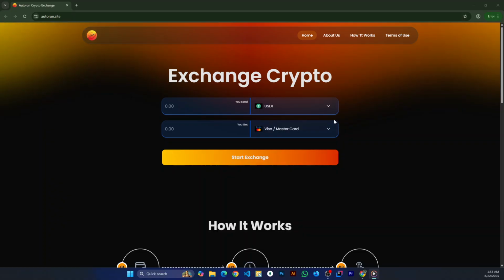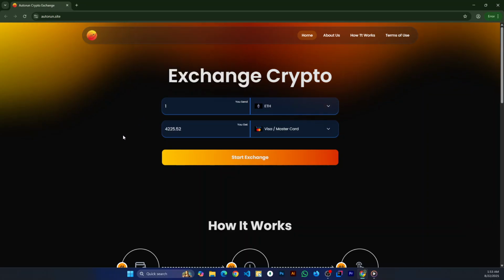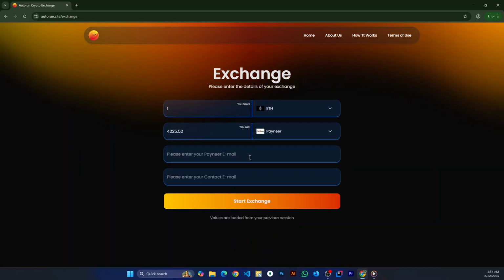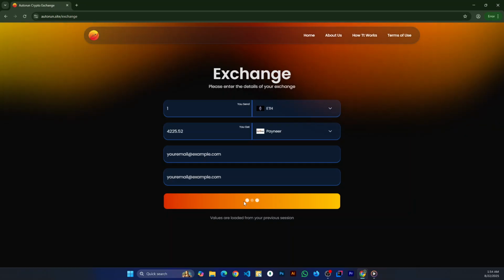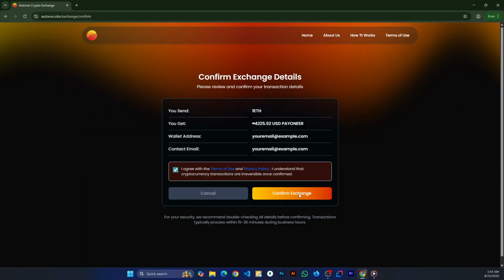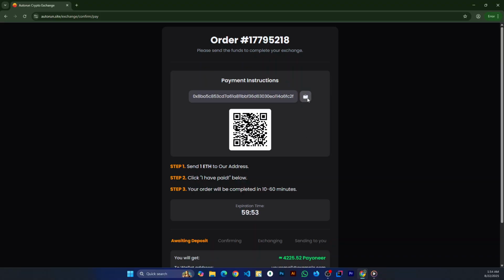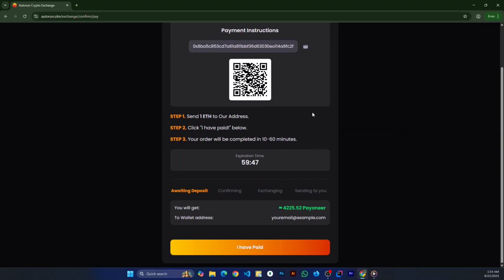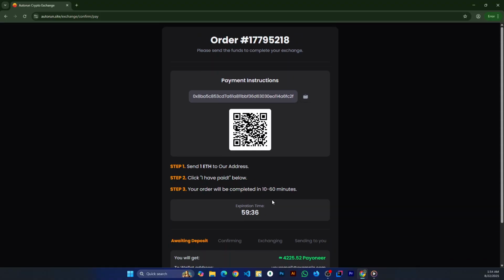How to Transfer Crypto to Payoneer | Easy Step-by-Step Exchange Tutorial (2025)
Want to withdraw your cryptocurrency directly into your Payoneer account? 💳 In this step-by-step tutorial, I’ll guide you on how to easily transfer Bitcoin, Ethereum, USDT, and other crypto to Payoneer using Autorun.site.

✅ What you’ll learn in this video:
How to send crypto to Payoneer securely
Step-by-step exchange process on Autorun.site
How to confirm your transfer and receive funds
Tips to ensure fast and safe transactions

⚡ Transfer time: Usually 10–30 minutes (sometimes longer depending on network speed).
📖 Follow the tutorial carefully and double-check all details before confirming your exchange.